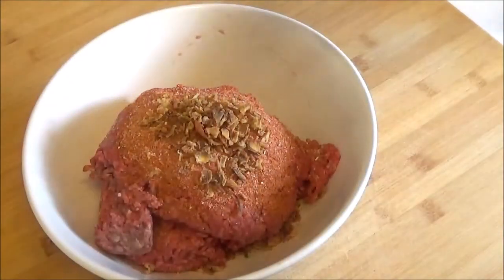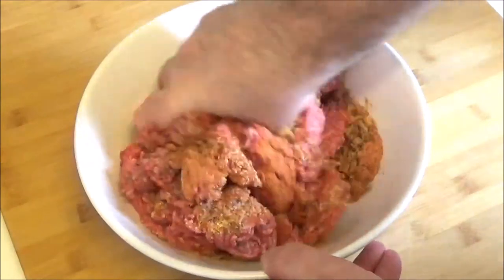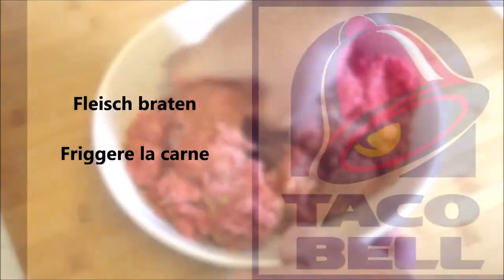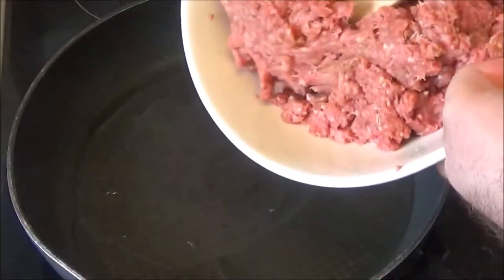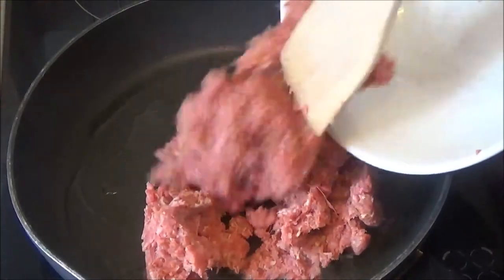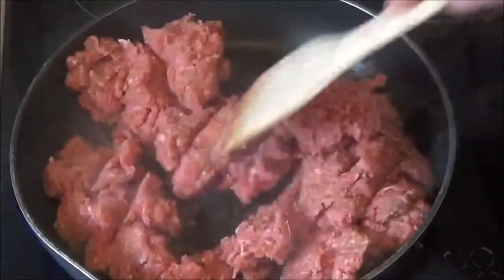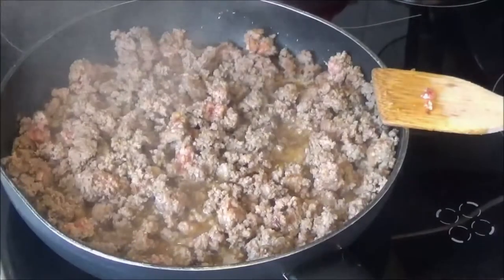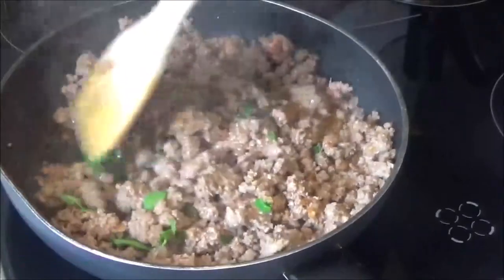Taco Bell Rinderhackfleisch für Taco / Taco Bell Carne di Manzo per Taco (Copycat)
Deutsch :
500 gr Rind Hackfleisch
2 Esslöffel Röstzwiebeln
1 Esslöffel Maisgrieß
1 Esslöffel Paprika
1 Teelöffel Knoblauchpulver
1 Teelöffel Zwiebelpulver
2 Teelöffel Salz
1 Teelöffel Zucker
1/2 Kreuzkümmel Pulver
Koriander

Alle Gewürze mit einander vermischen.
Das Hackfleisch in eine Schüßel geben und mit der Gewürzmischung vermischen, die Geröstete Zwiebeln und das Meisgrieß dazu geben und gut vermischen.
In eine Pfanne etwas Öl geben und das Hackfleisch braten.
So bald das Fleisch gar ist den Koriander dazu geben.

Italiano :
500 grammi di carne macinata
2 cucchiai di cipolle fritte essiccate
1 cucchiaio di semola di mais
1 cucchiaio di paprika
1 cucchiaino di aglio in polvere
1 cucchiaino di cipolla in polvere
2 cucchiaini di sale
1 cucchiaino di zucchero
1/2 cumino in polvere
coriandolo

Mescolare tutte le spezie.
Mettere la carne macinata in una ciotola e mescolare con  le spezie, aggiungere le cipolle arrostite essiccate e il semolino di mais e mescolare per bene.
In una padella mettete un filo d'olio e friggete la carne macinata.
Appena la carne è cotta aggiungete il coriandolo.